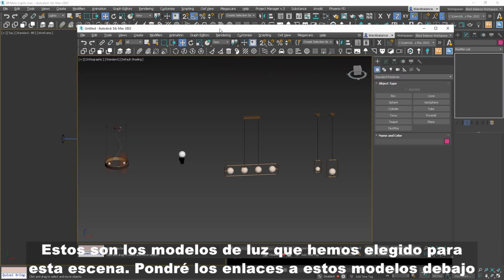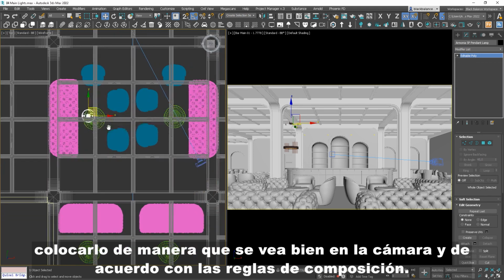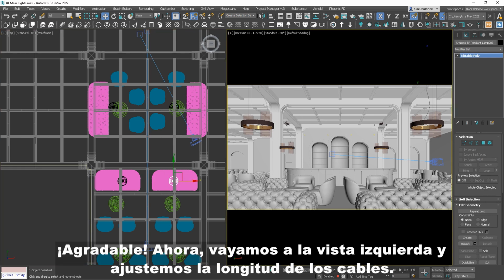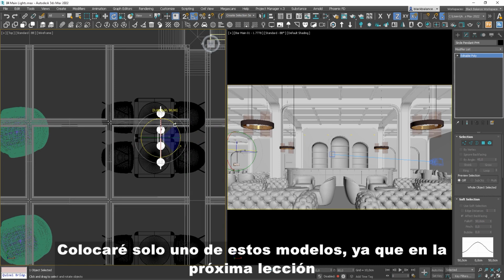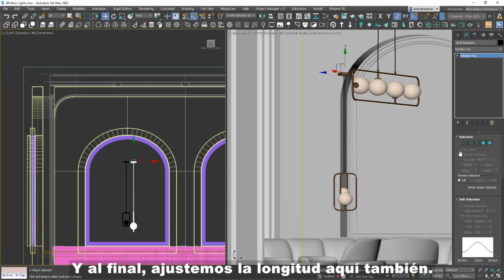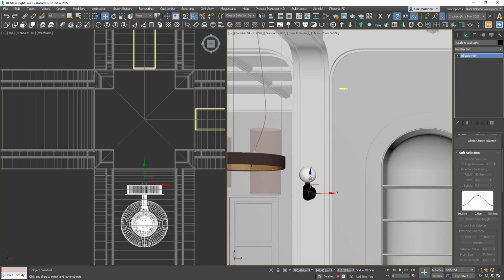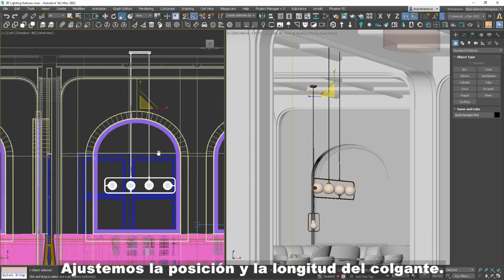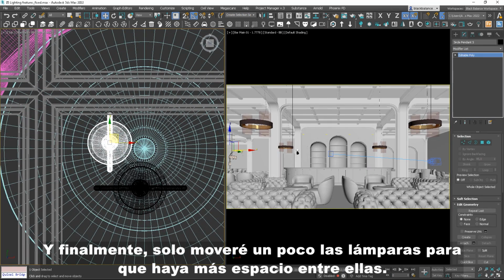Lesson 6 про что то